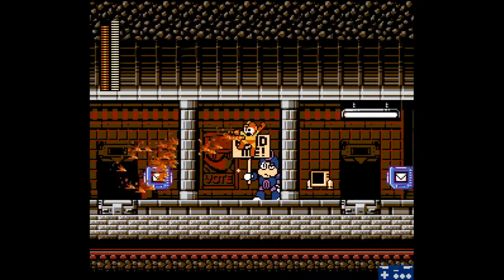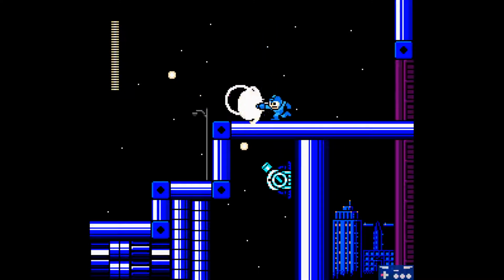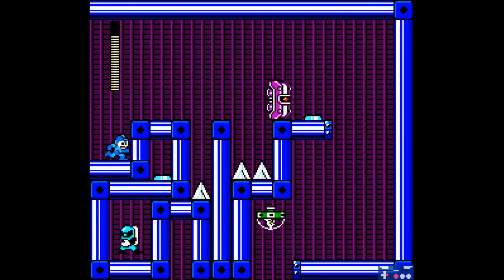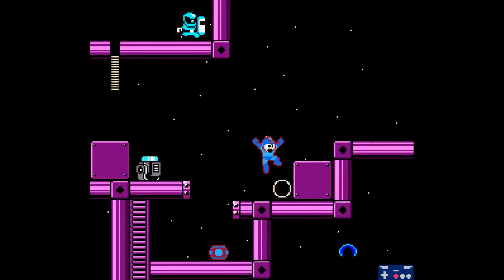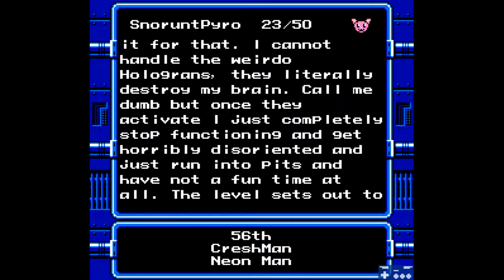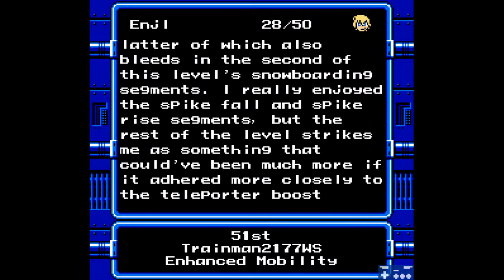MaGMML2- 17 Jon has fun for once